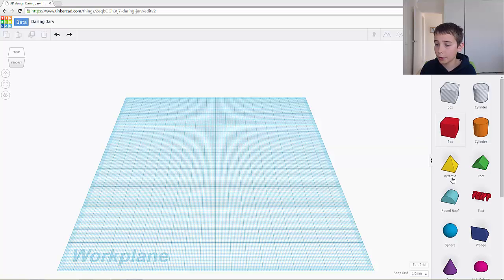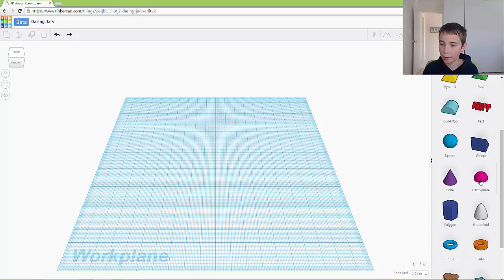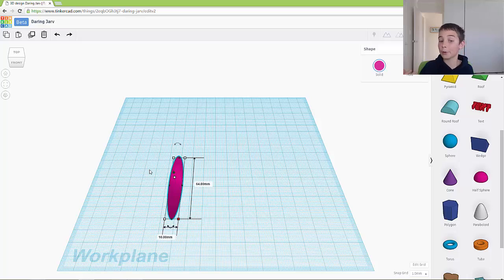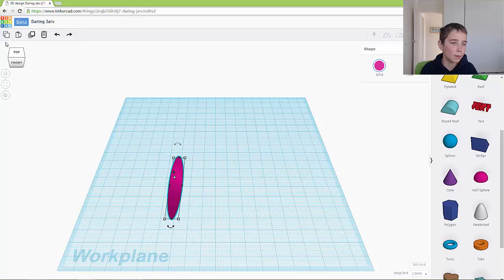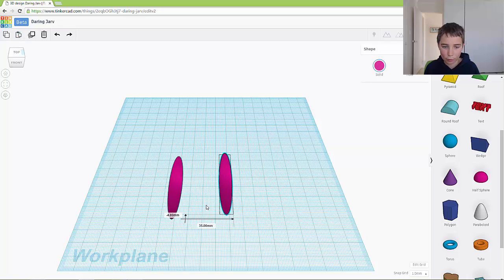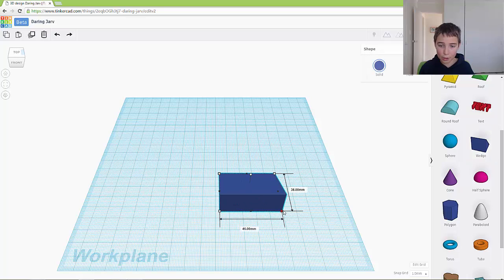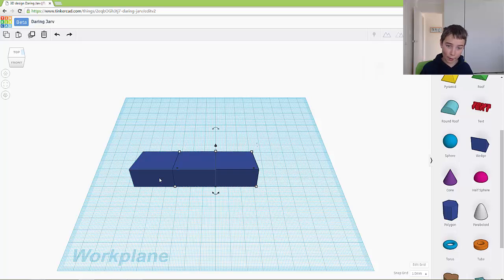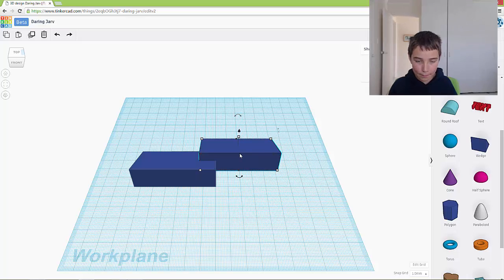Tinkercad Tutorial 7: Copy & Paste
In this Video, Aidan will teach you how to Copy and paste objects using Tinkercad.